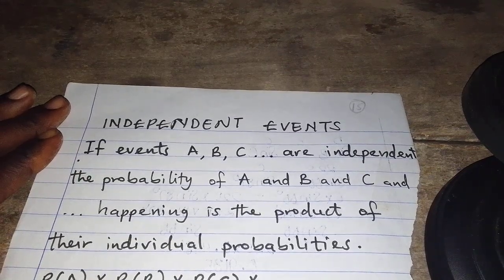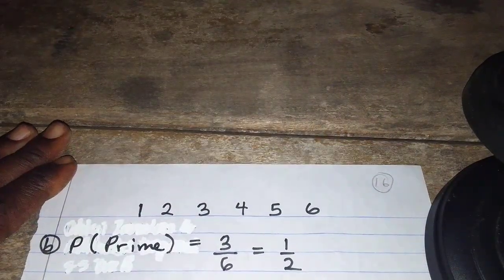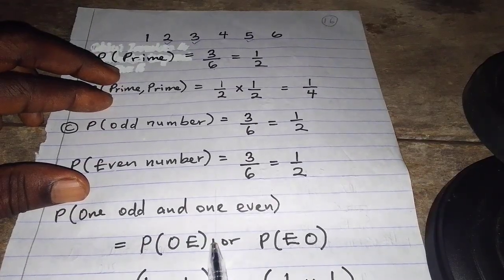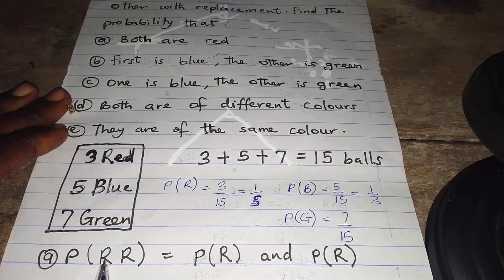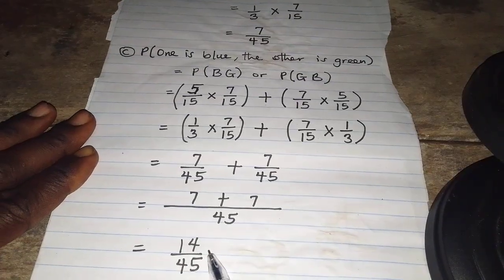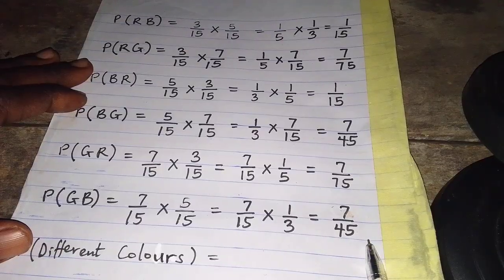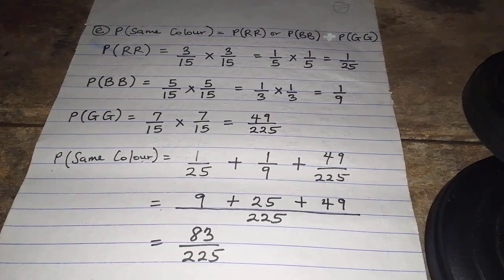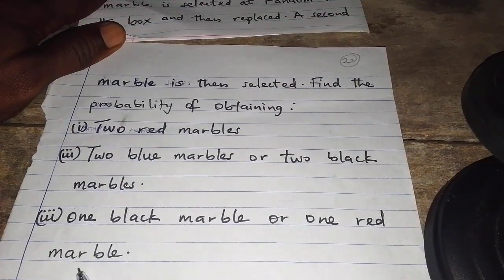Probability 4: Mathematics ss2 2nd term